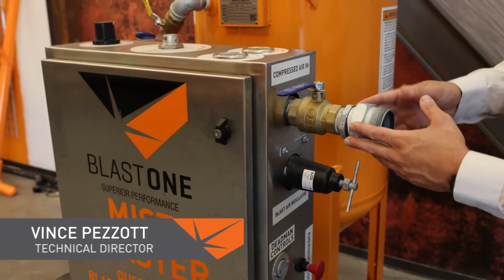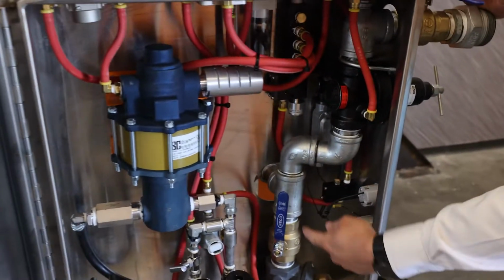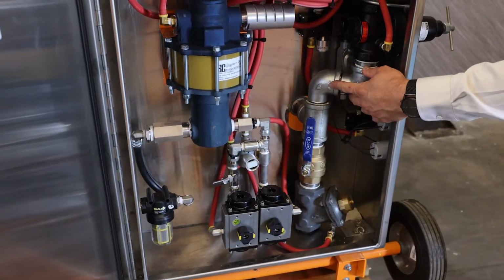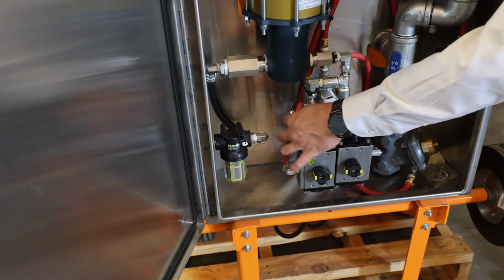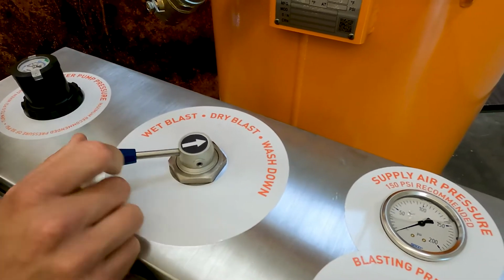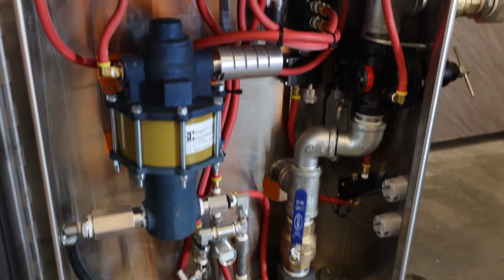How the MistBlaster System Works | Dry, Mist & Wash Down Explained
Discover how the MistBlaster system operates for dry blasting, mist blasting, and wash down applications. This video explains the airflow, metering valve, and water injection process, showing how compressed air and water combine to create optimal dust suppression and efficient blasting performance.

Learn the role of the injection block, how water is mixed with abrasive, and why the system design maximizes wear life while maintaining consistent performance in the field.

0:04 Overview of MistBlaster controls and blast modes
0:35 How dry blasting operates through the main stack
0:43 Mist blast operation and water adjustment
1:09 Wash down mode and remote abrasive cutoff
1:24 Injection block function and water-abrasive mixing